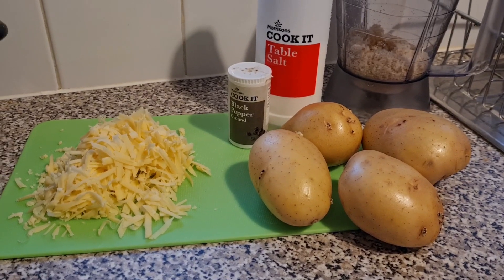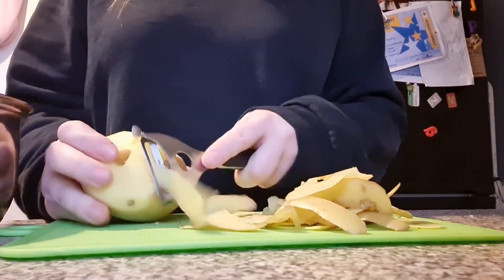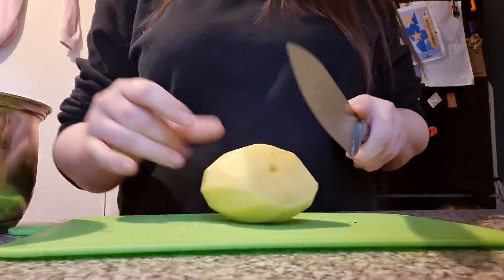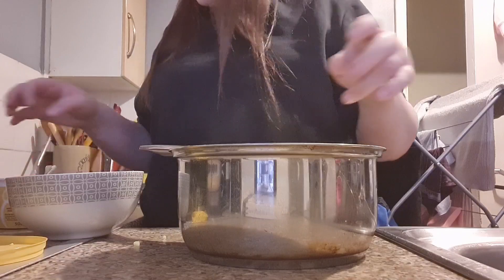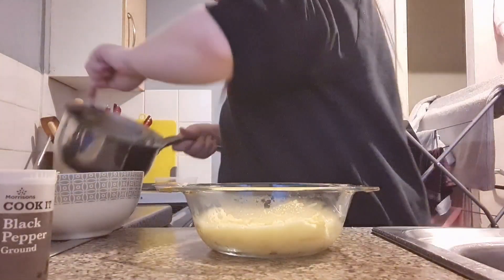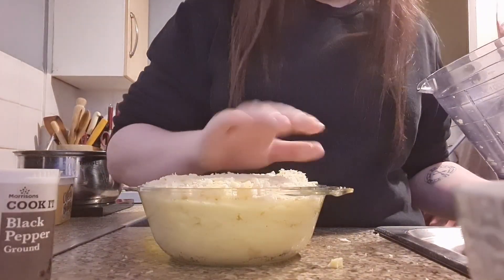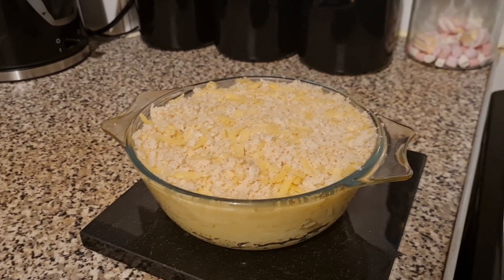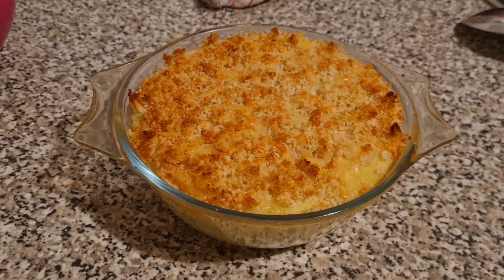CHEESE AND POTATO PIE | RECIPE & METHOD | UK MUM OF TWO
About Me:

Hi, I'm Victoria, a 30 year old  family vlogger from the South East of the UK. I'm a Mum of two girls, Lilly (9), and Olivia (1), who makes my world turn, I'm fiance to Liam, we have been a couple for thirteen years and we have our our beautiful pet cat called Jack.

Musician: @iksonmusic